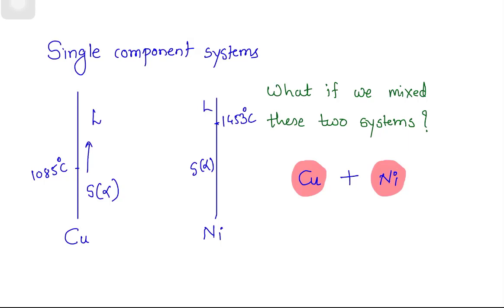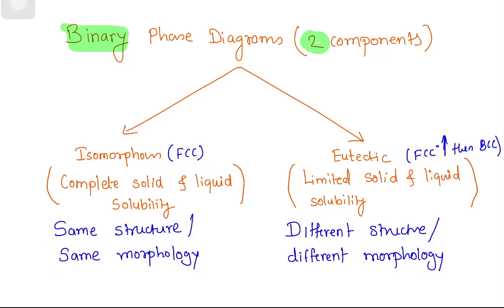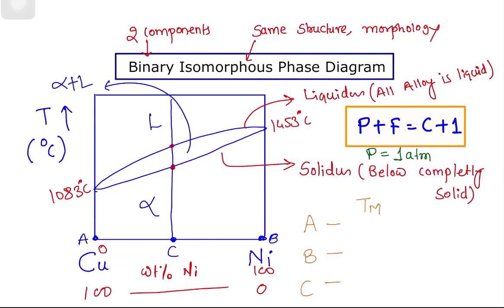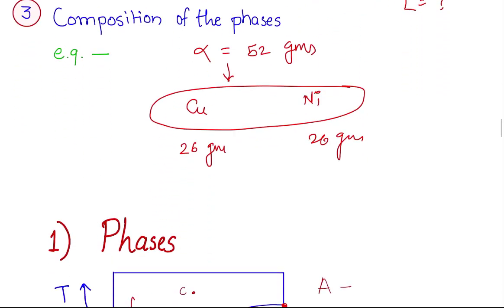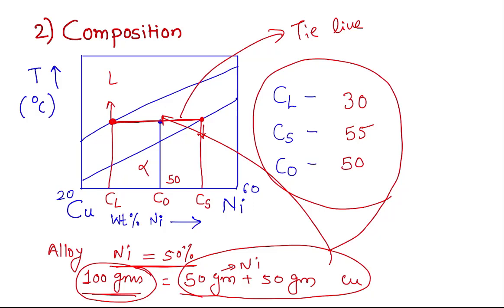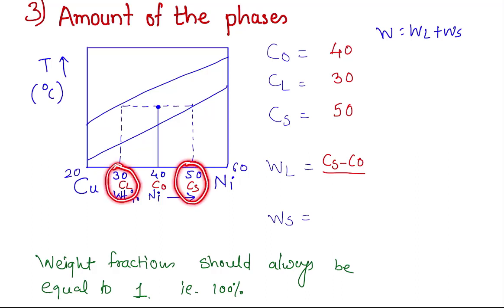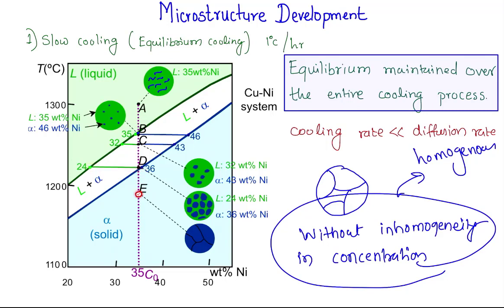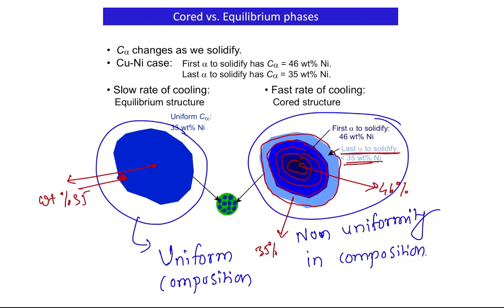Lecture 26 Binary ismorphous phase diagram